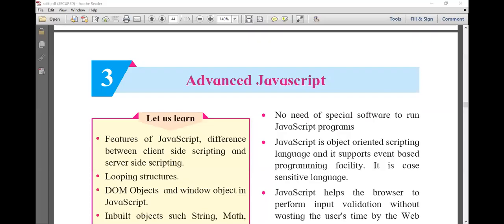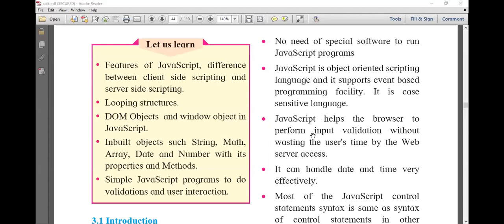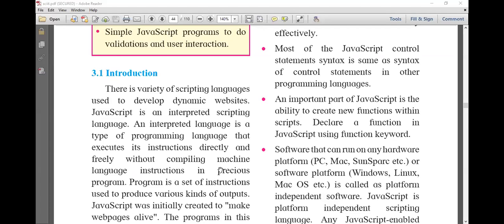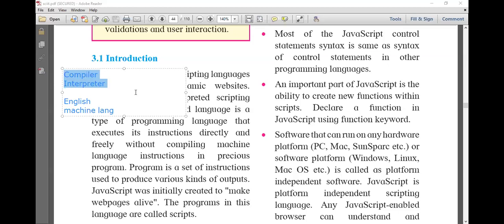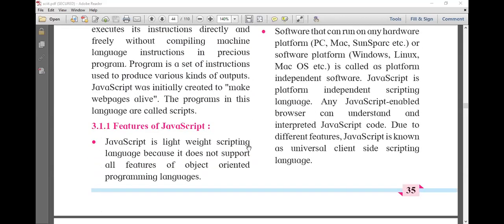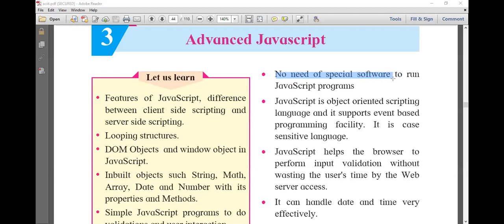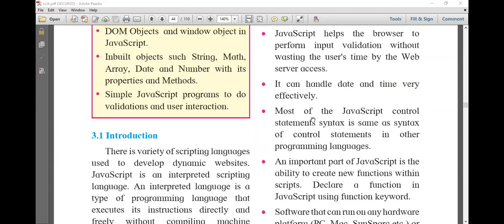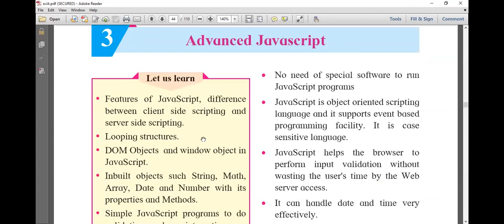Advanced JavaScript Part 1 | HSC IT | Chapter 3 | Features of Javascript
This is a recorded session of a live lecture conducted by Prof Prasannakumar Mayekar.
Learn the syllabus of XII Science - Information Technology
Chapter 3 Advanced Javascript.